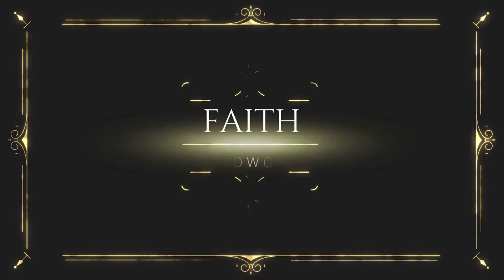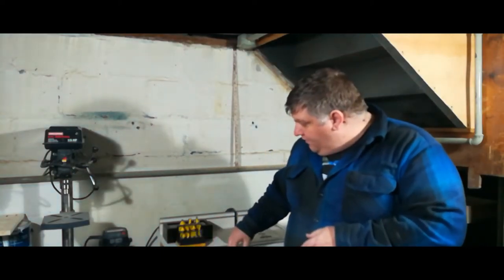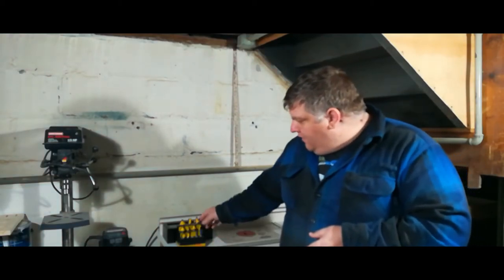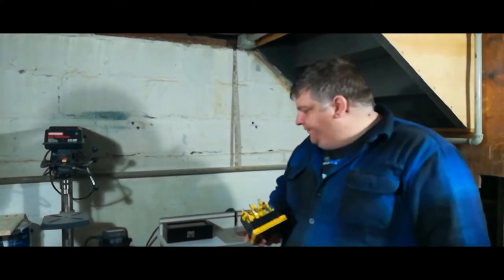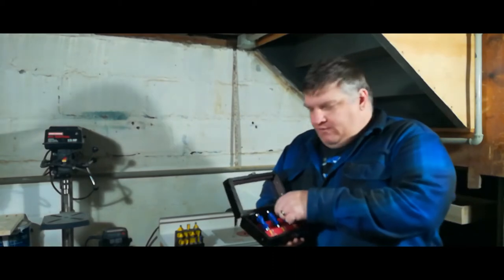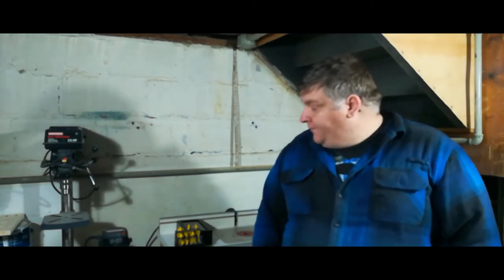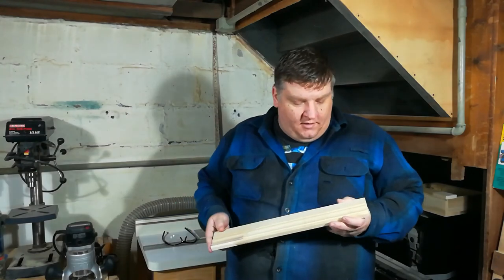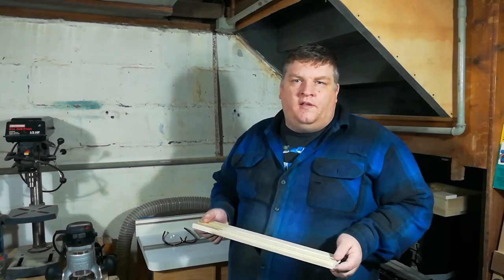Molding Router Bits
In this video I show how a set of molding router bits work out.